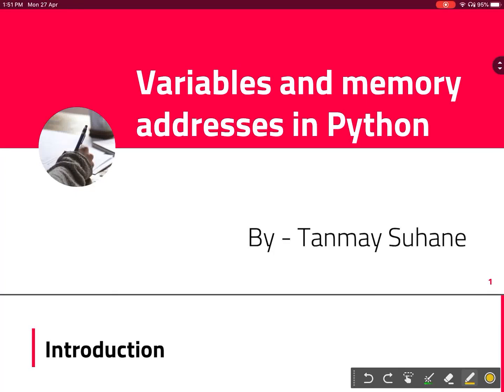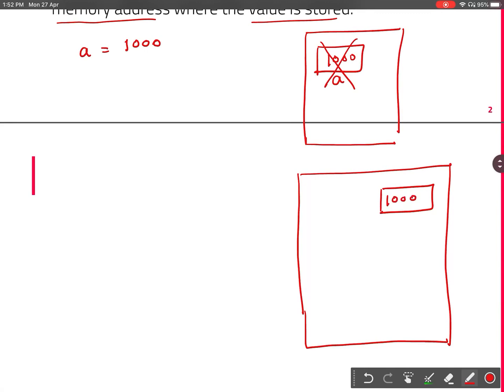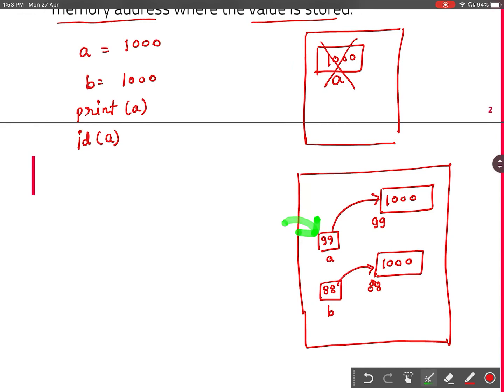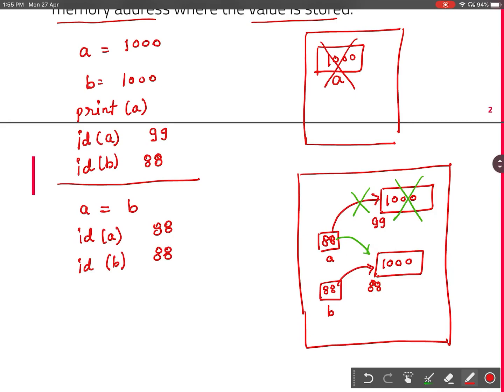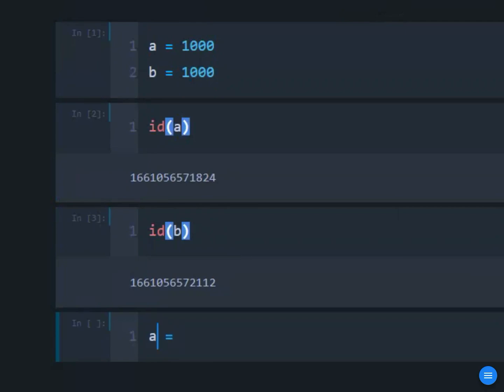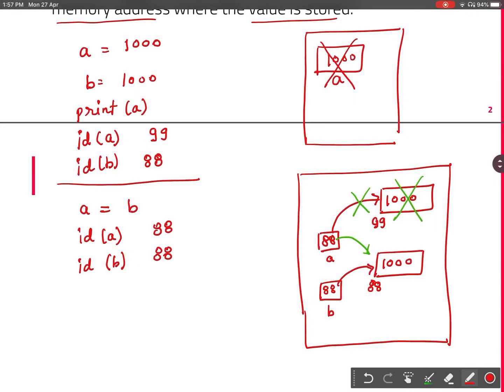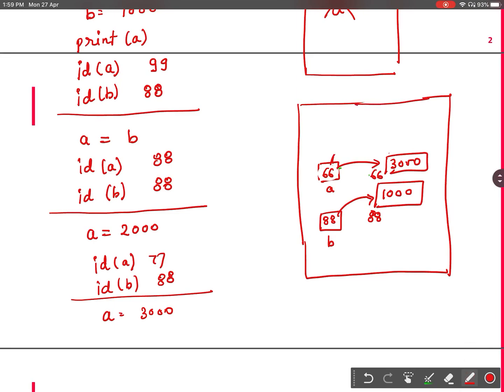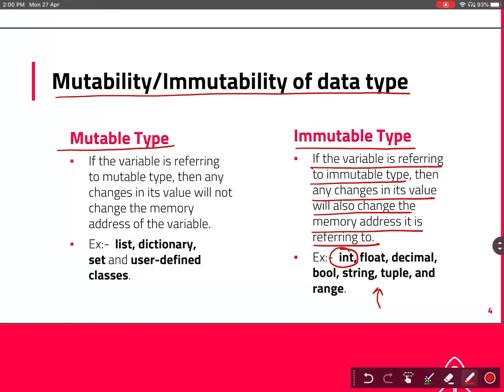Variable Memory assignment in Python | Mutable and Immutable Data Types in Python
1) This Video Explain how memory is assigned to variables in python.
 2) Mutable & Immutable properties of Data Object